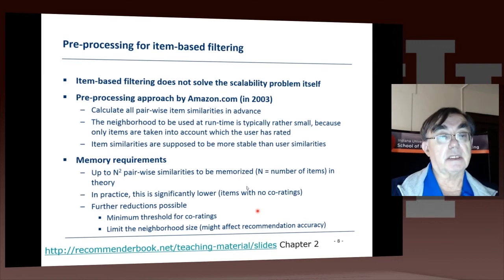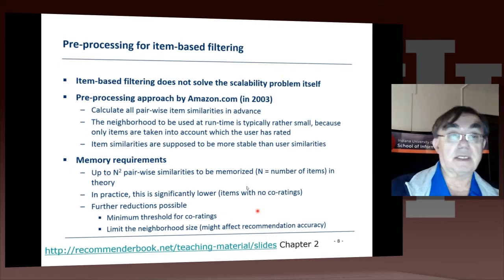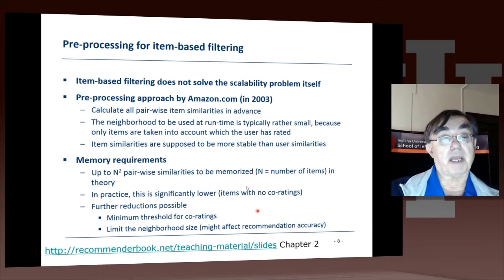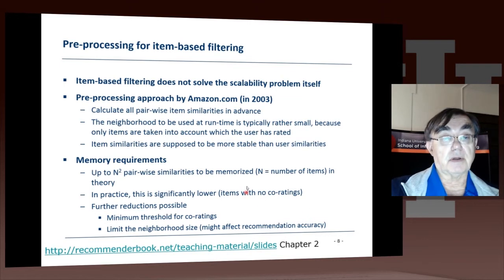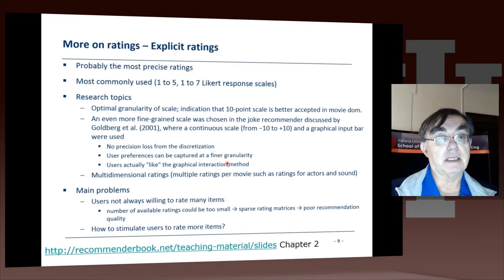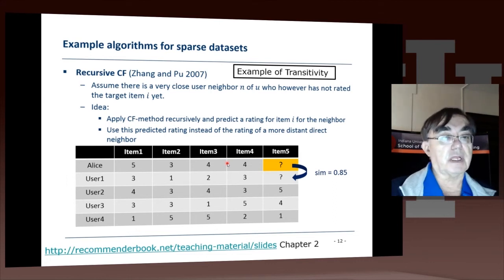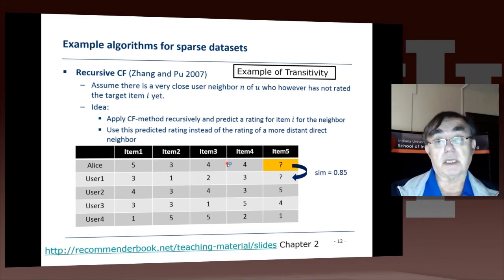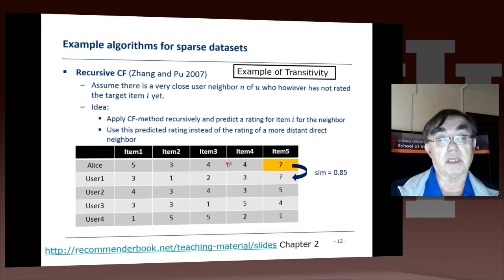IU X-Informatics Unit 14: Recommender System III :2 Item-based Collaborative Filtering II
Lesson Overview:
We covered user-based collaborative filtering in the previous unit. Here we start by discussing memory-based real time and model based offline (batch) approaches. Now we look at item-based collaborative filtering where items are viewed in the space of users and the cosine measure is used to quantify distances. WE discuss optimizations and how batch processing can help. We discuss different Likert ranking scales and issues with new items that do not have a significant number of rankings.